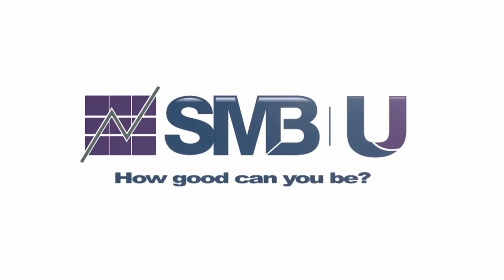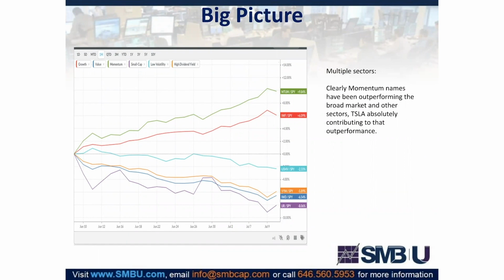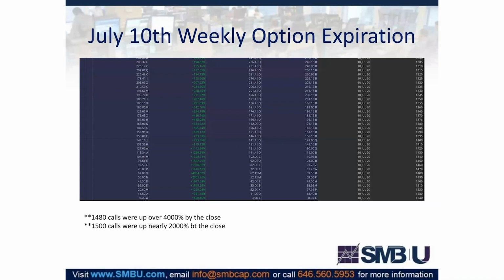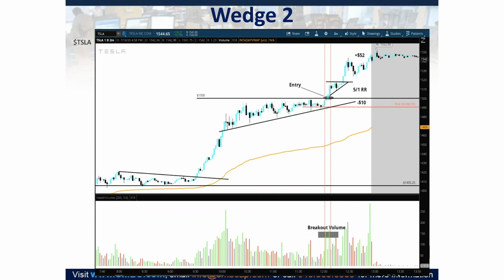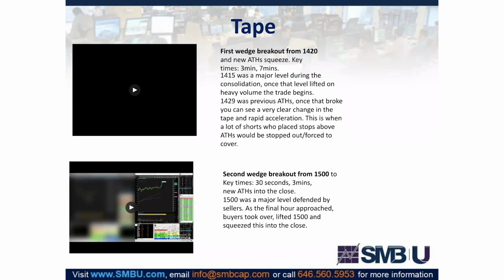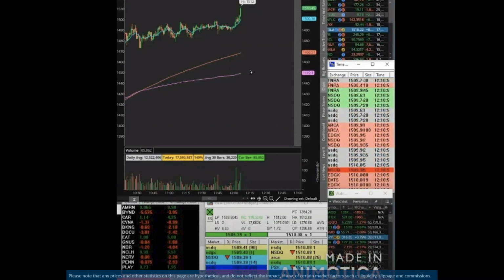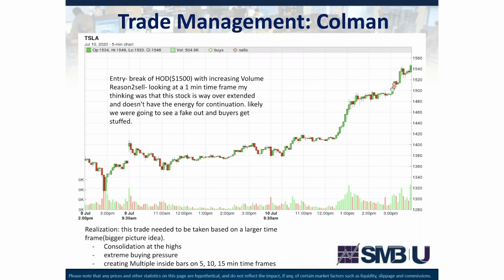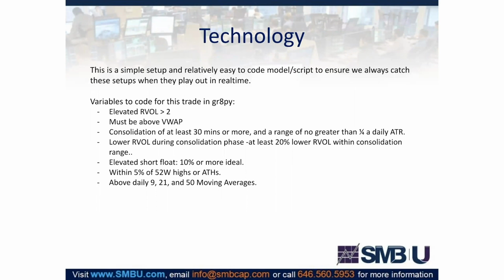Exit strategies for your trading to lock in more profits (be definitive!)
In this video, learn exit strategies for your trading to lock in more profits (be definitive!).